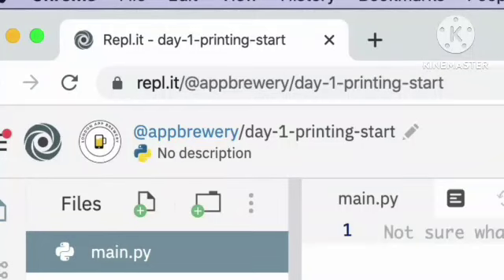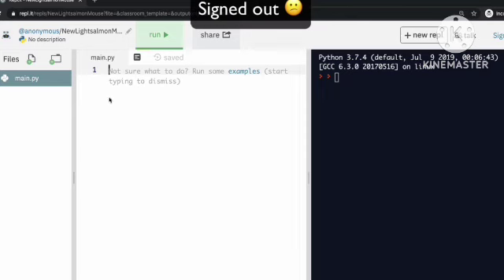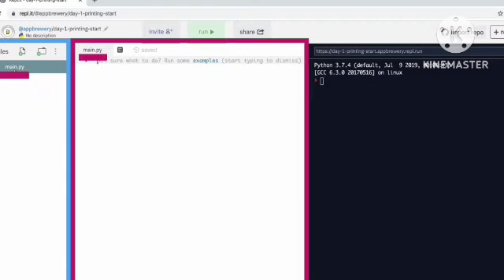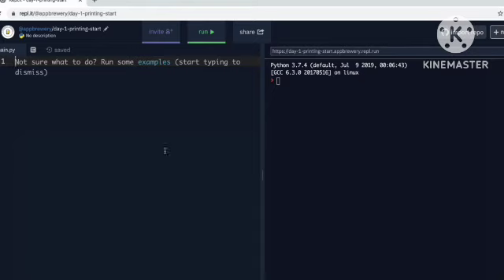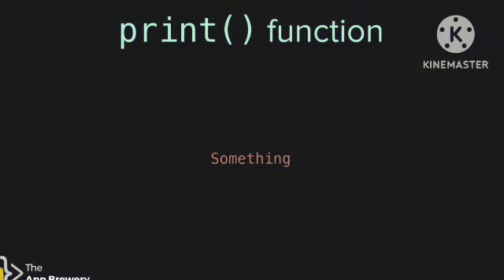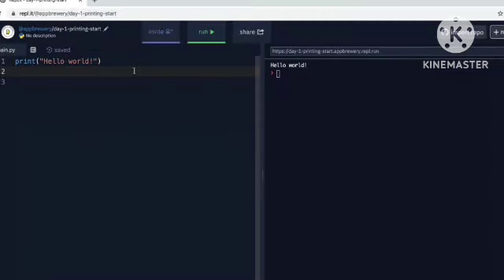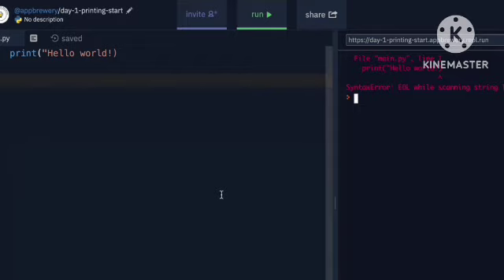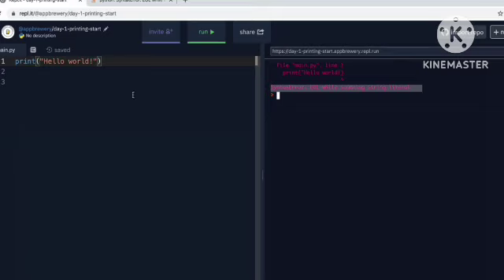6 March 2023